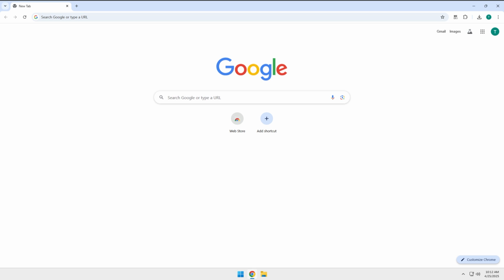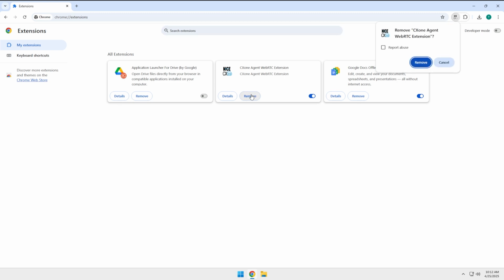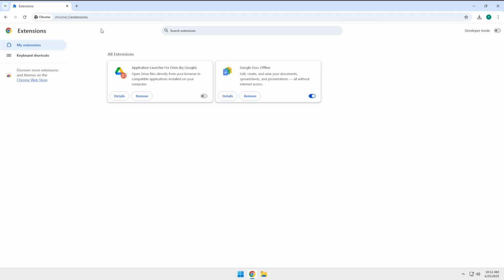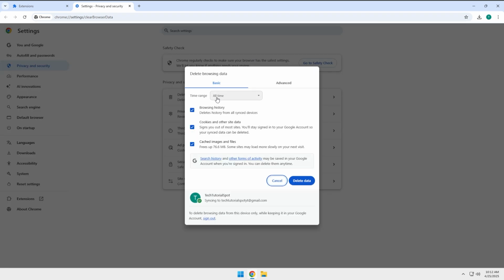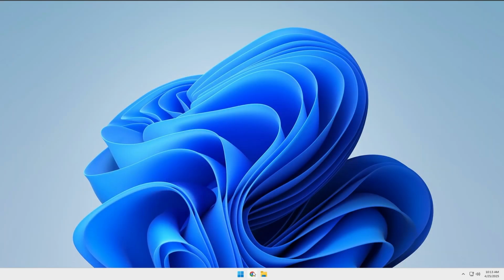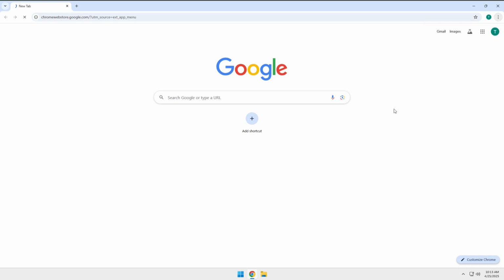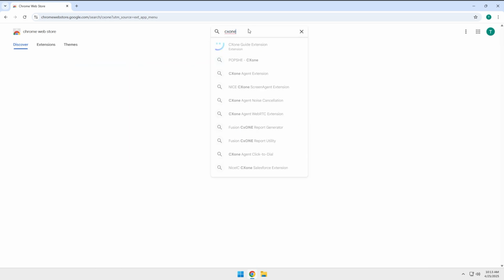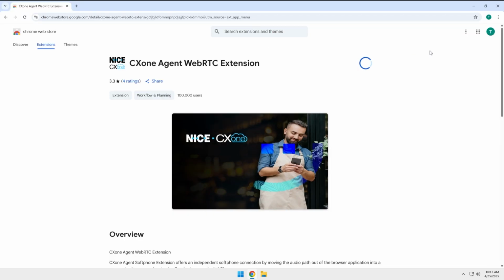NICE CXOne: How to FIX Refused Call Error [Guide]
Hi All,
Today we go over the steps of How to Fix Refused Call Error in NICE CXOne. This is a common error when files corrupt in the background and can effect your call times and customer satisfaction.